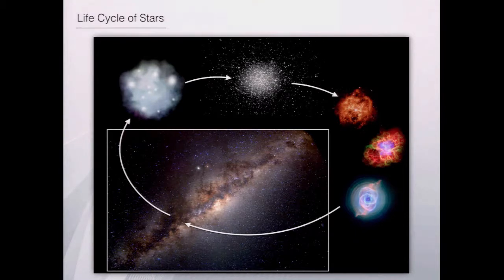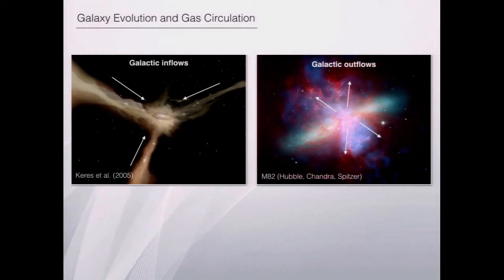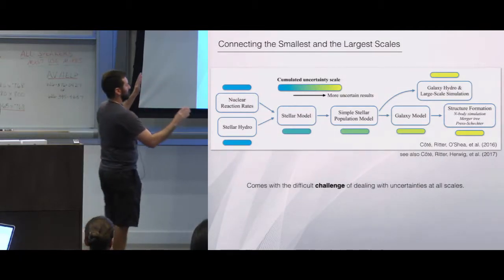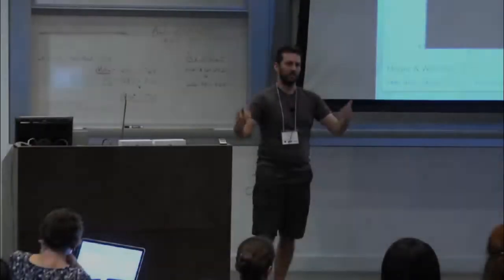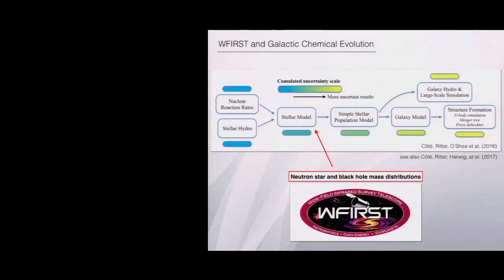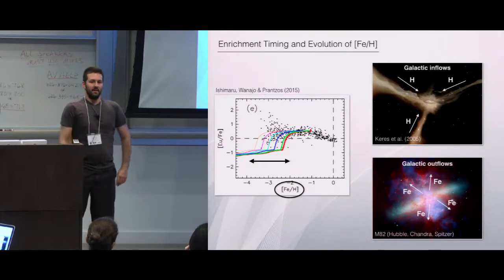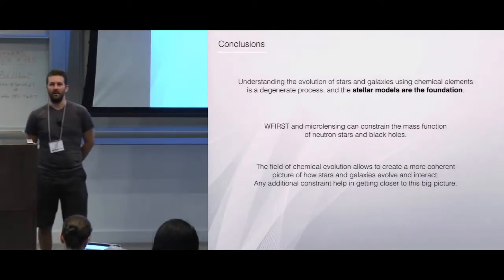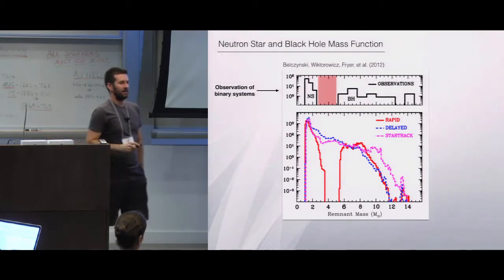Chemical Evolution and the Mass Function of Stellar Mass Black Holes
presented by Dr. Benoit Cote (Univ. of Victoria) at the 2017 Sagan Summer Workshop on Microlensing in the Era of WFIRST